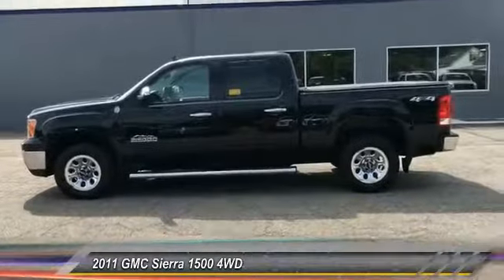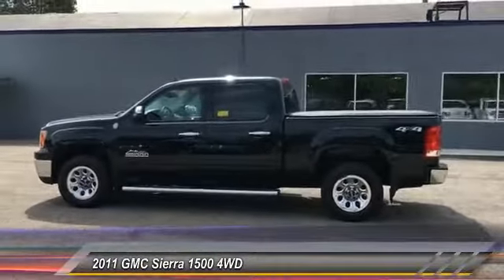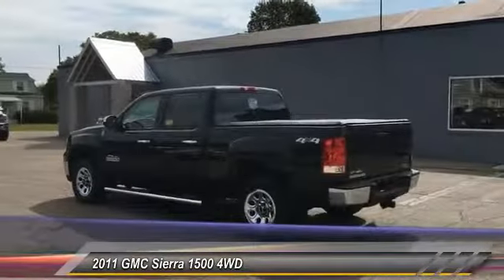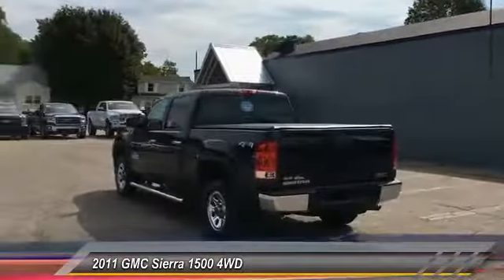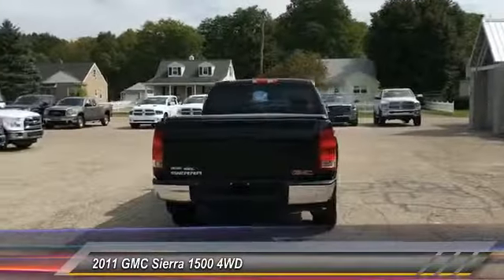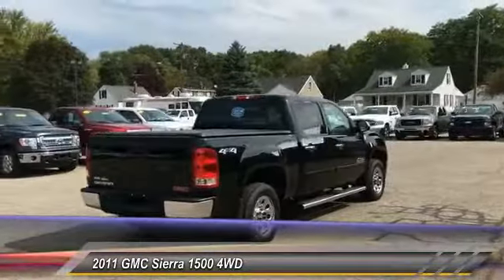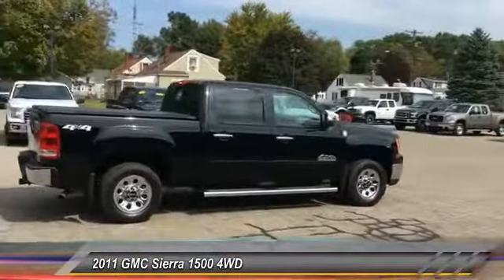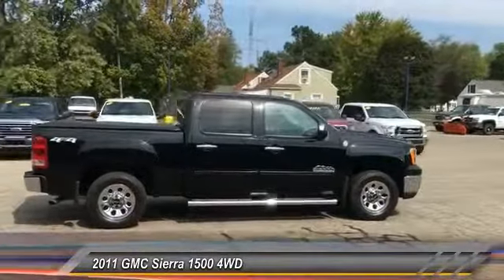2011 GMC Sierra 1500 4WD Michigan Center MI M70377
2011 GMC Sierra 1500 4WD

2011 GMC Sierra 1500 4WD Crew Cab SL. 4.8L V8. 47K miles. Sirius XM Satellite, Privacy Glass, OnStar, Aux input, and more included. Clean Carfax. We Also offer FREE Delivery. We are a 5 STAR rated dealer.